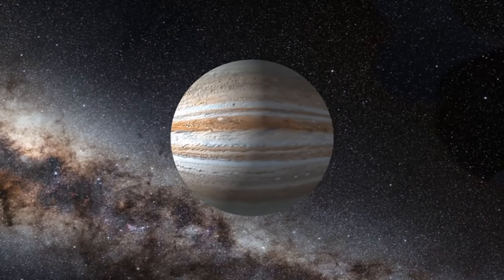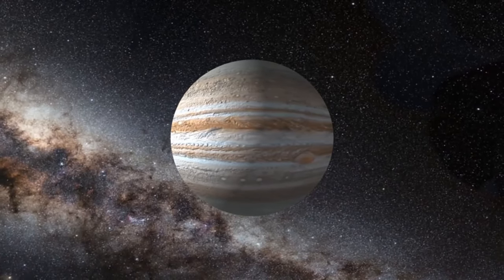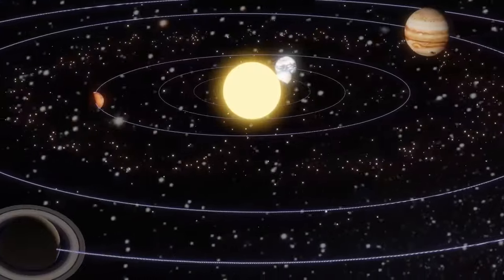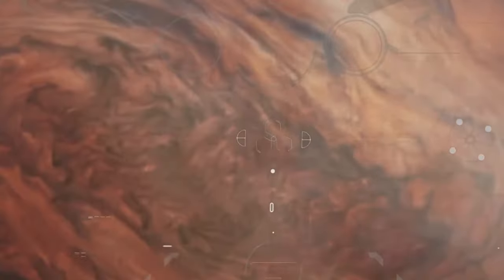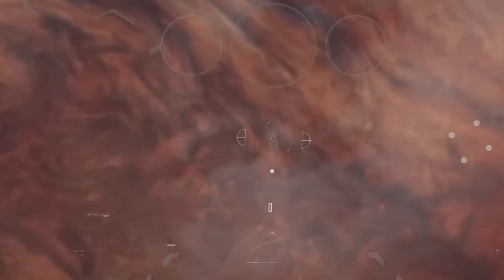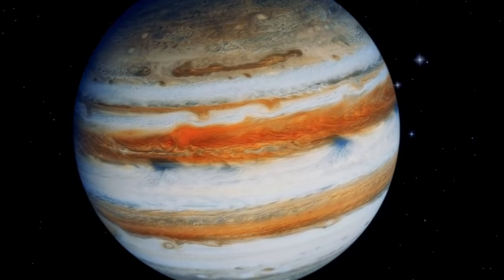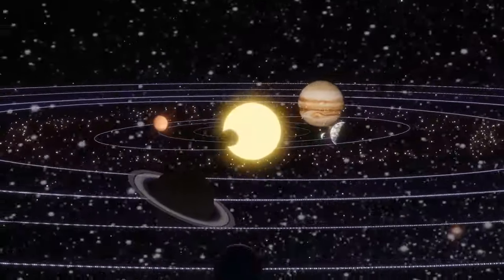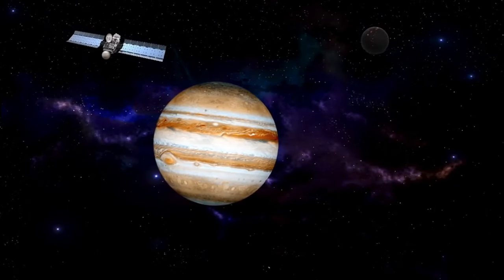Why is Jupiter the biggest planet?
Join us on a fascinating journey through space as we explore the reasons behind Jupiter being the largest planet in our solar system. Learn about its unique composition and the gravitational forces that contribute to its massive size. From its captivating storms to its intriguing moons, discover the wonders of Jupiter and why it holds the title of the biggest planet in our celestial neighborhood.